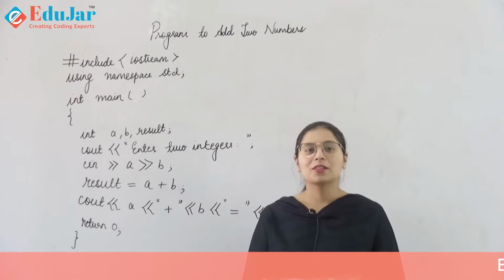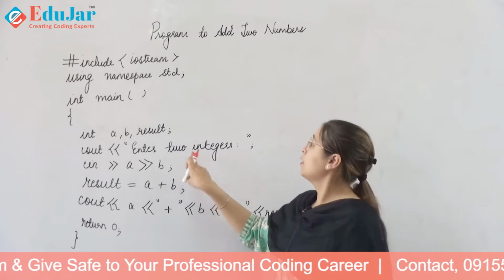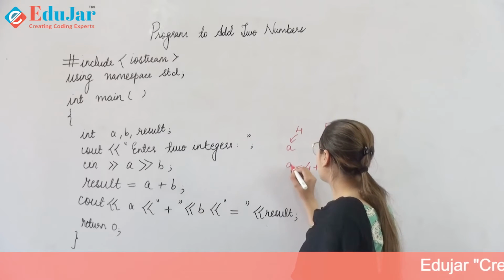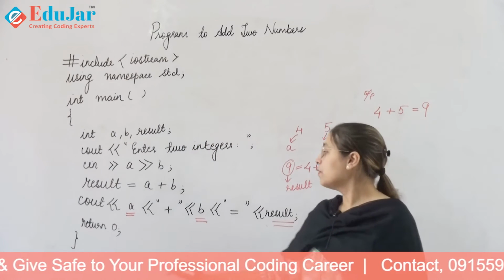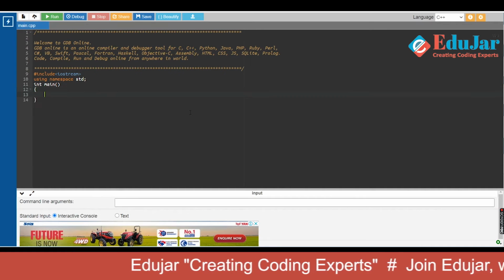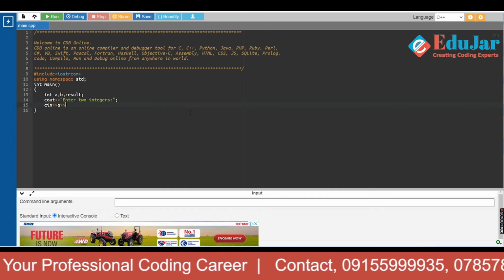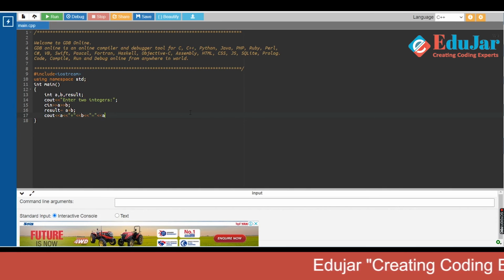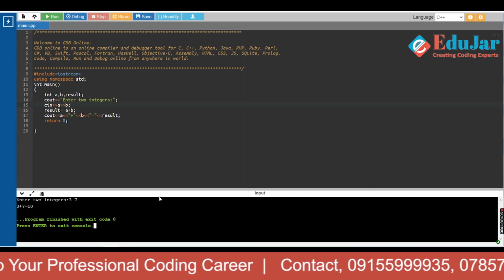Program to add two numbers